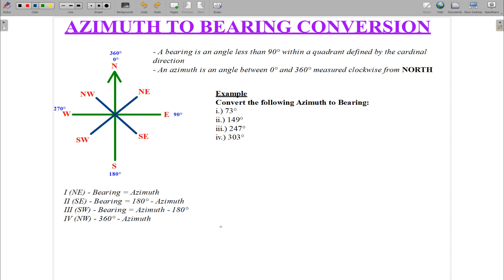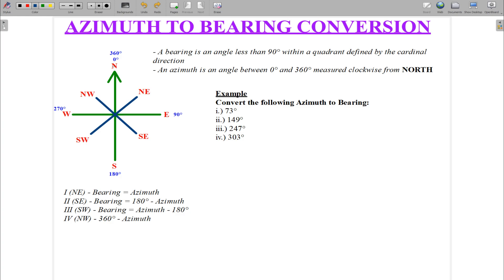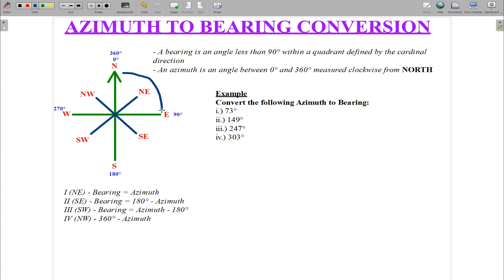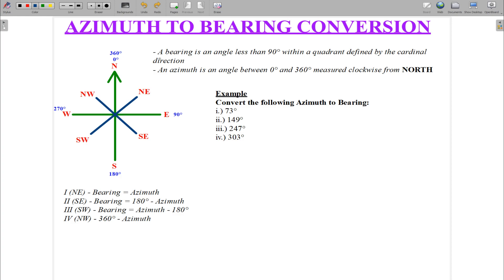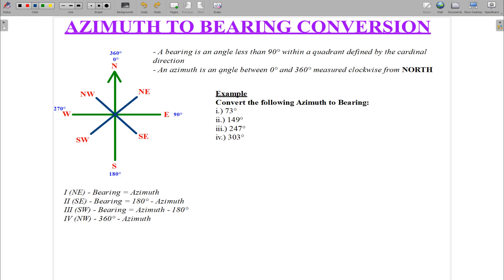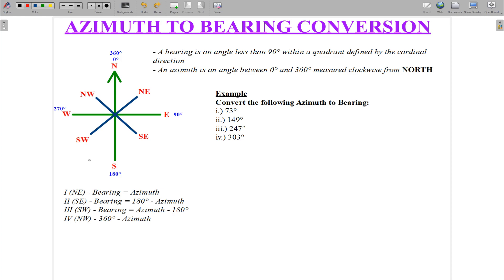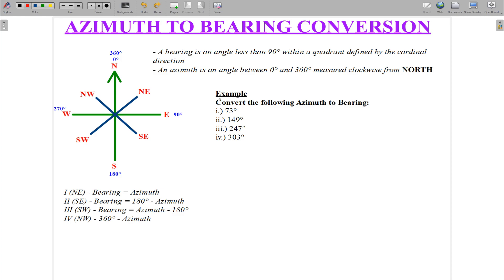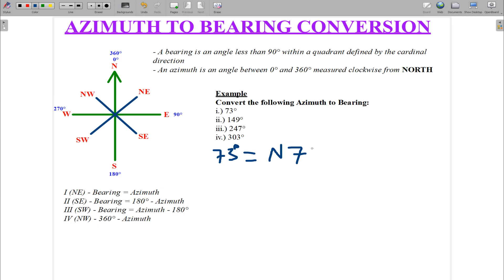How to Convert Azimuth (WCB) to Bearing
An Azimuth is an angle between 0° and 360° measured clockwise from NORTH while Bearing is an angle less than 90° within a quadrant defined by cardinal direction. Bearing these two definitions in mind, you can easyly convert an angle from azimuth to bearing as I have illustrated in this video.